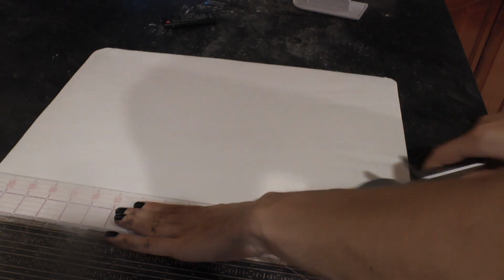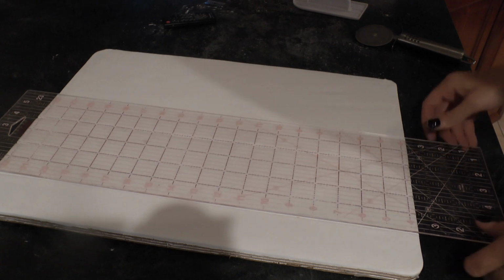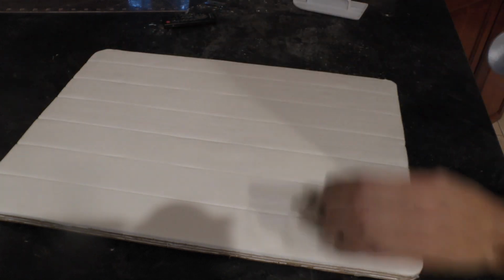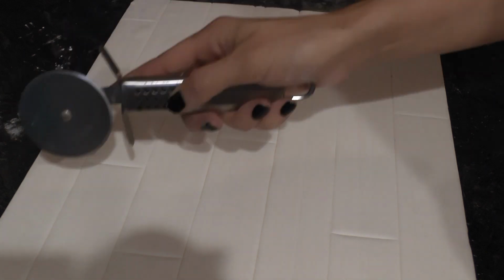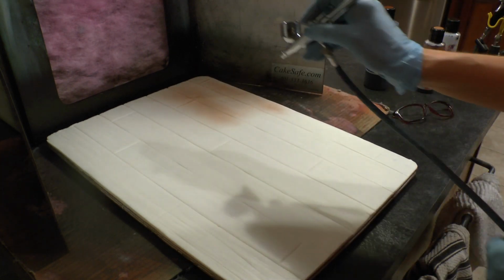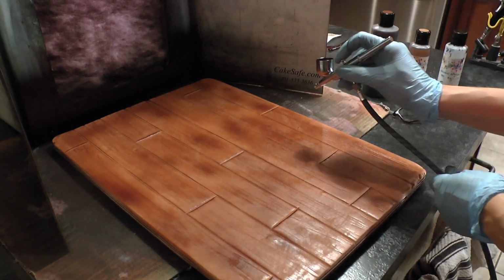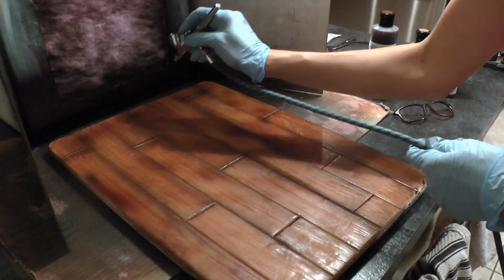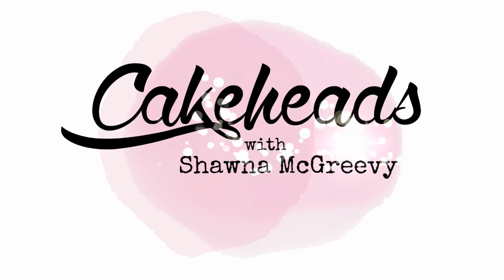How to Make a Wooden Table Top Cake Board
This is a super quick and easy way to get a refined table top look on your cake board, using an airbrush!
The full stack of antique books cake tutorial is included in a membership to Cakeheads.com